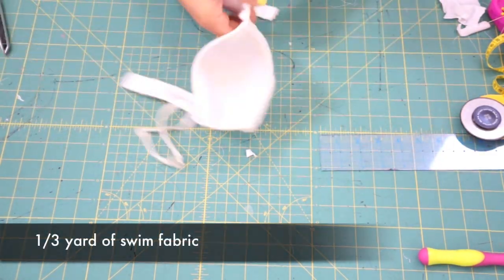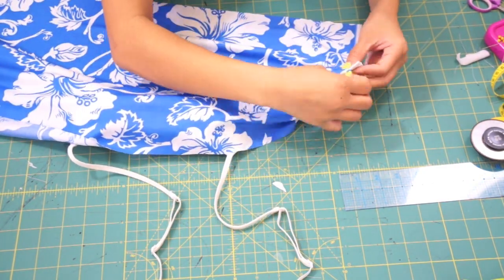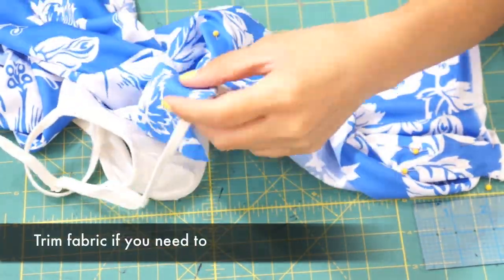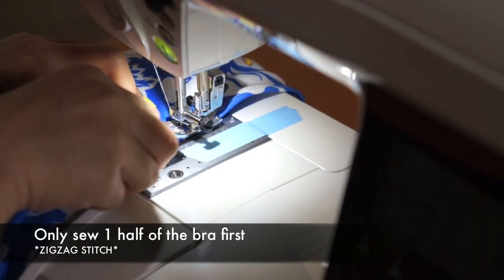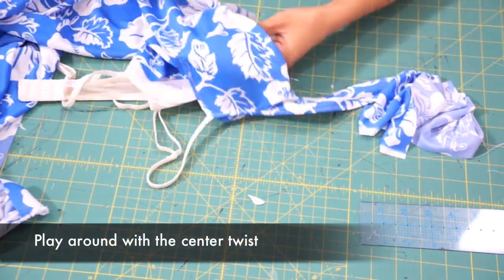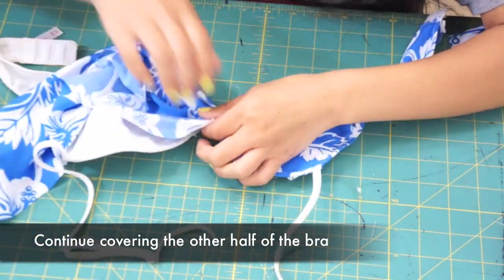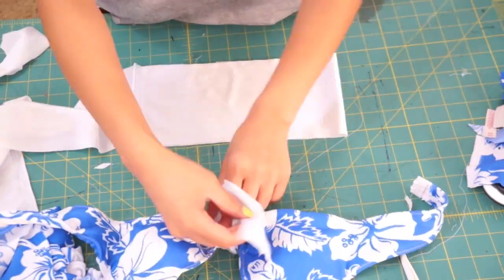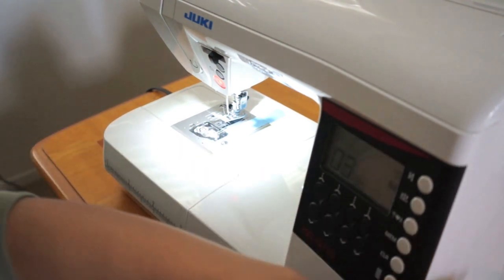DIY Bikini Tops ♡ Part 2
Learn how to transform your BRA into a BIKINI! :)
Get this video to over 2,000 LIKES and i'll post Part 3!

The sewing machines I use:
Serger - Juki mo-1000